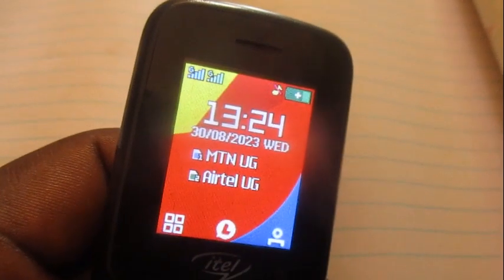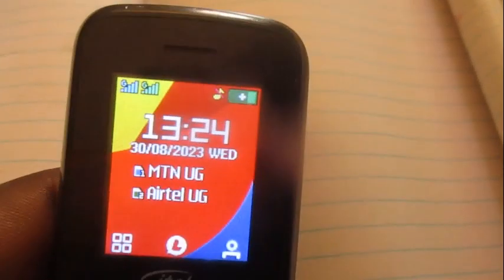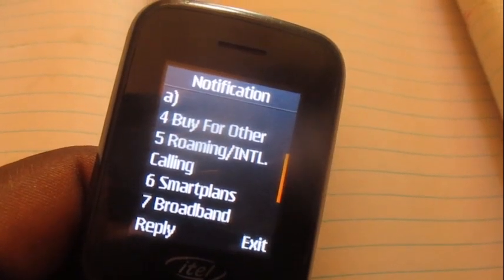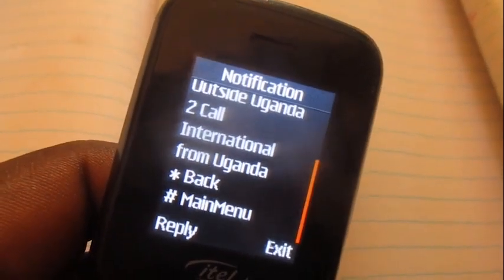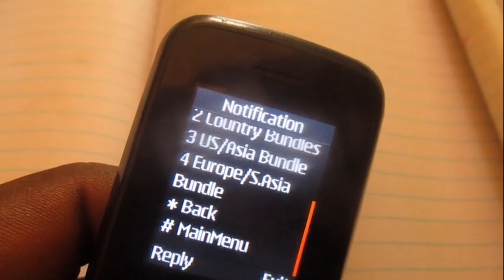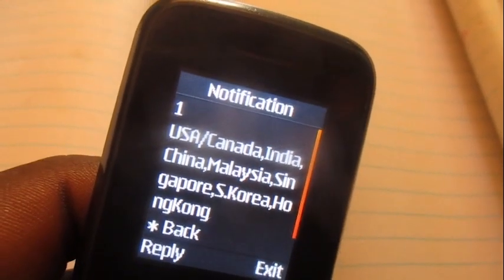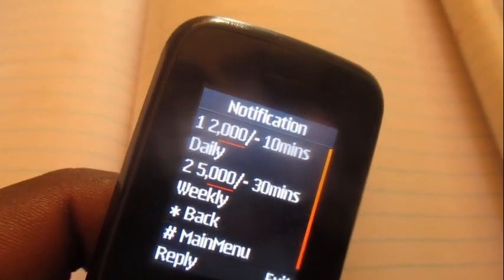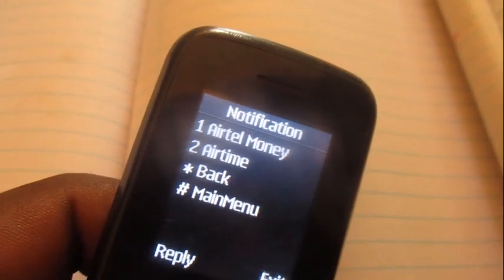HOW TO BUY MINUTES TO CALL SOMEONE IN MALAYSIA ON AIRTEL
Welcome to Accar TechUg, In this video we are showing you how to buy minutes to call someone in Malaysia on Airtel

Registered names: NUTAGUBYA JONATHAN